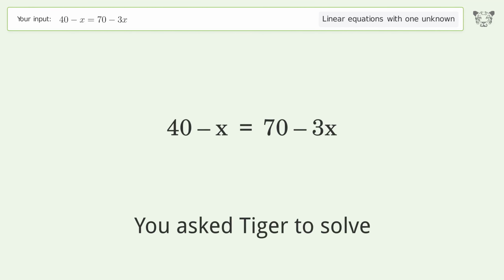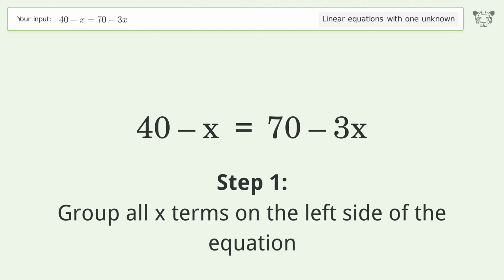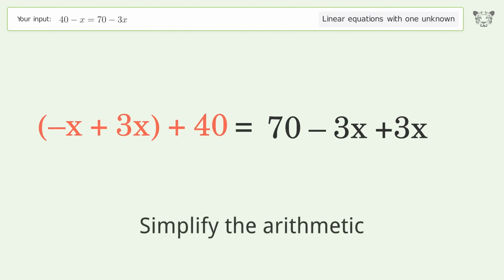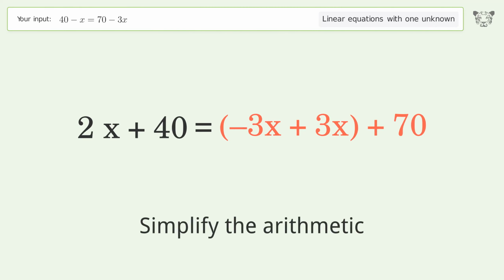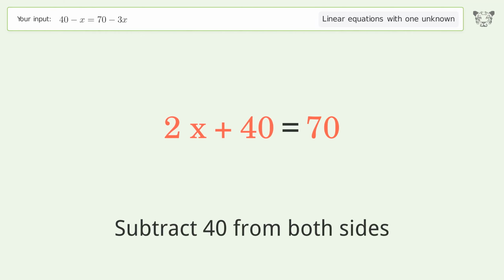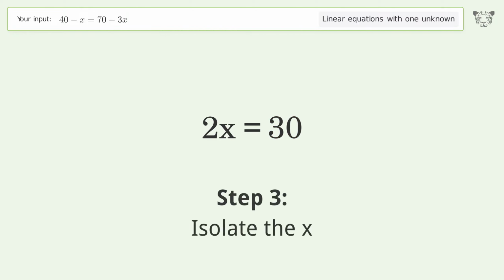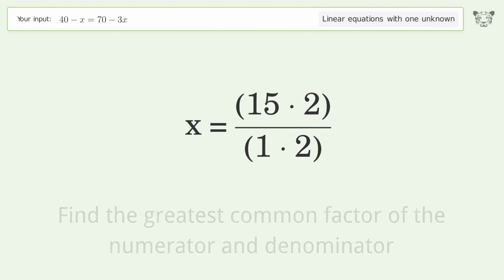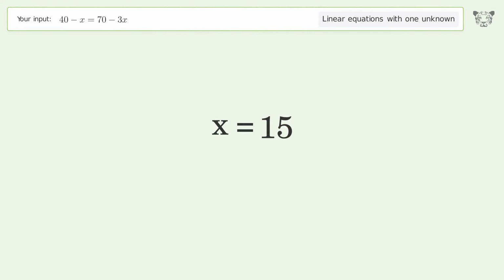Linear equation with one unknown: Solve 40-x=70-3x step-by-step solution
for a step-by-step and more tips and tricks for dealing with linear equations with one unknown.